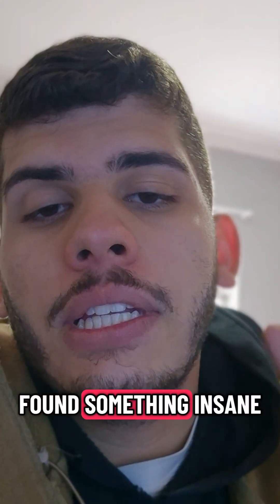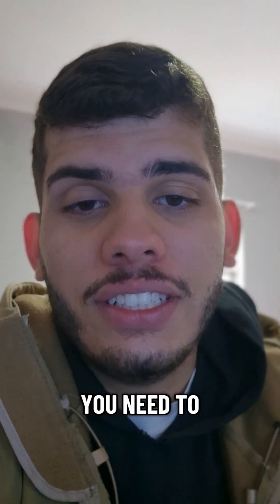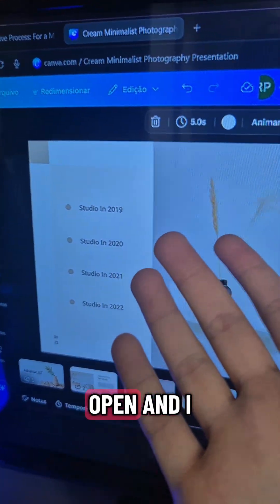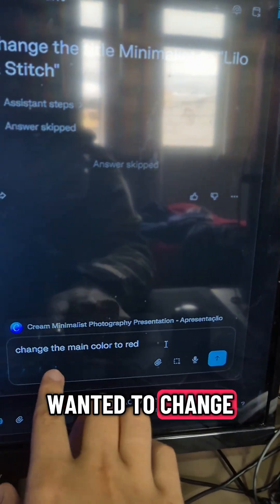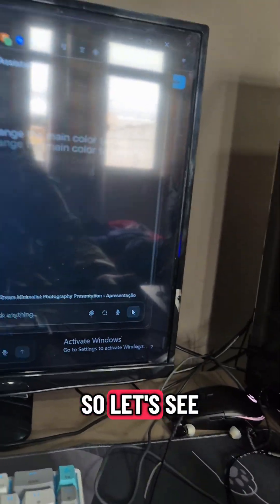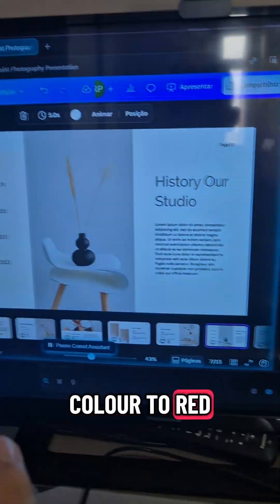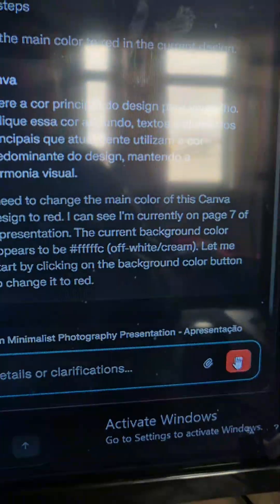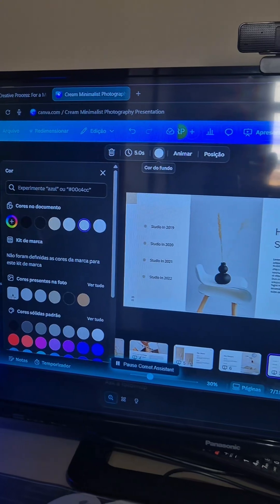we're cooked lol — pplx.ai/cometbrasil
if you want to try it out:
pplx.ai/cometbrasil